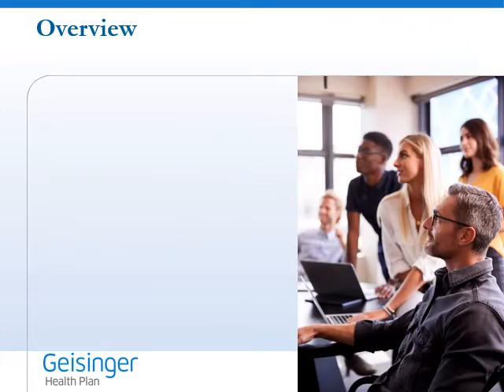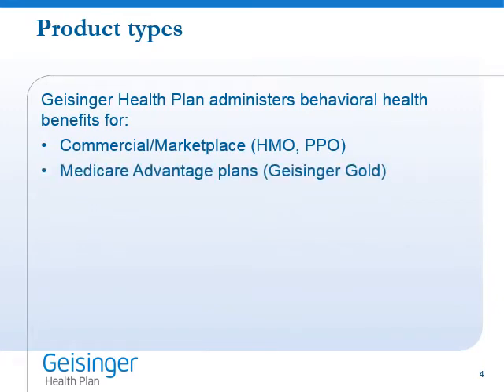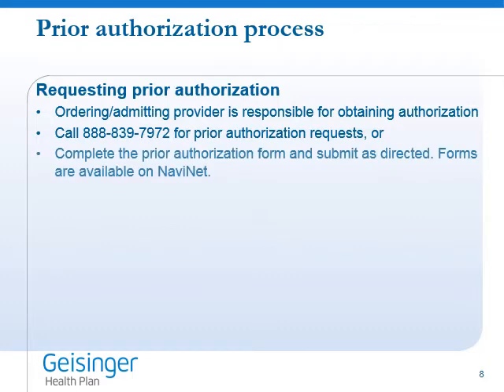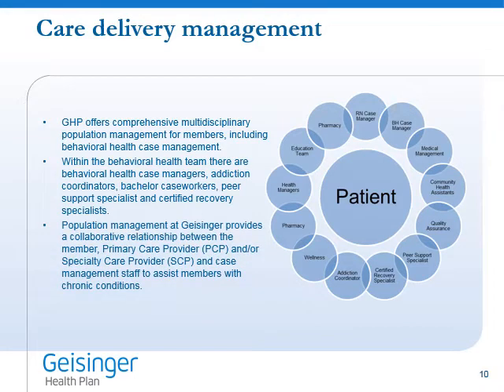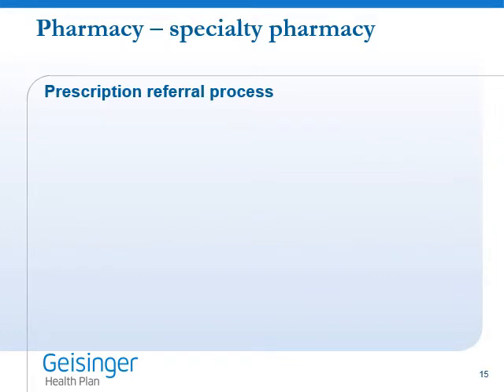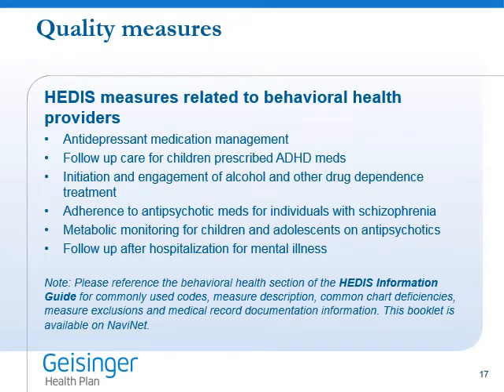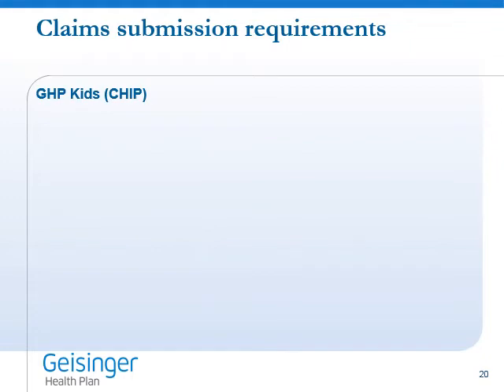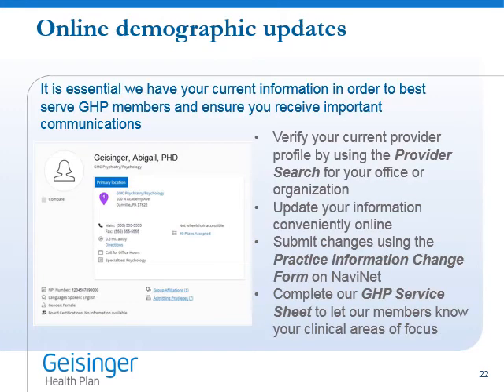VIDEO Behavioral health provider orientation 111919